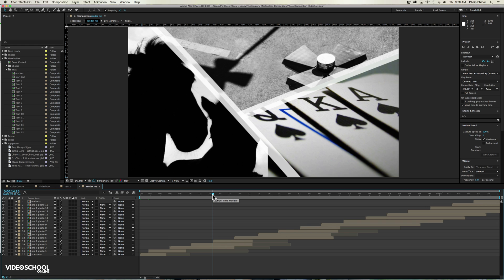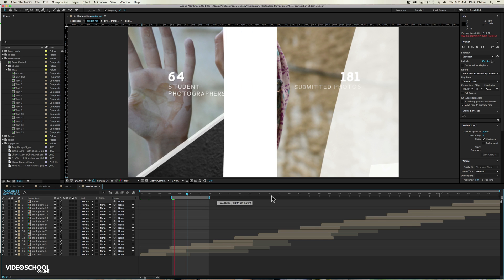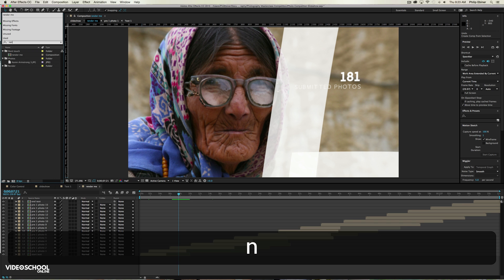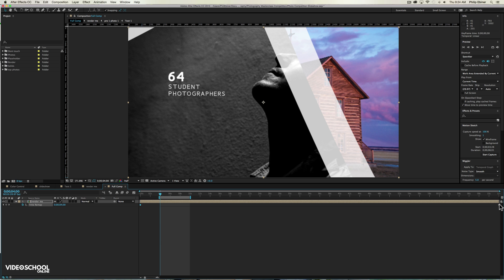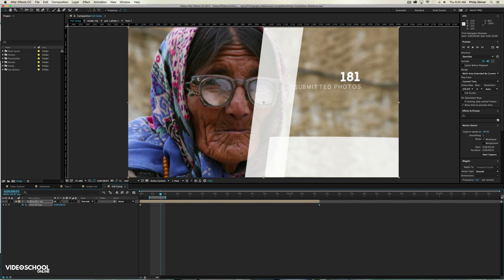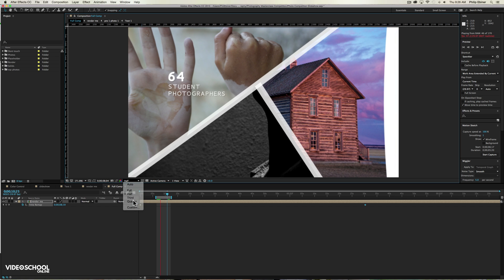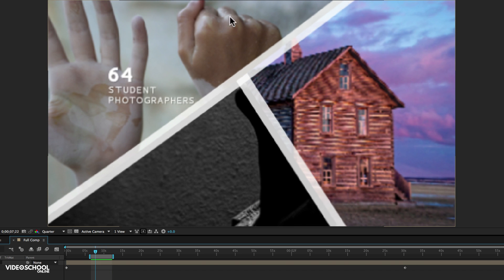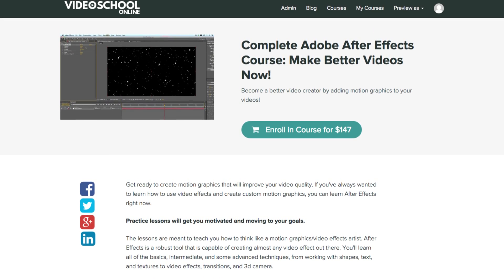Slow Down Animations in After Effects with Time Remapping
In this After Effects tutorial, we'll learn how to slow down animations and entire compositions using time remapping. Rather than having to edit a bunch of individual keyframes, this is a quick way to speed up or slow down an entire project.